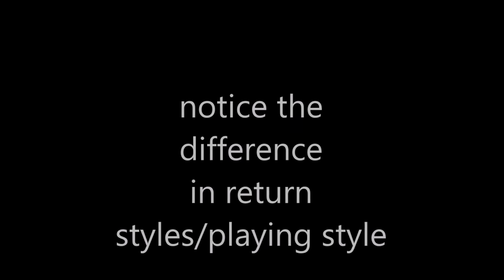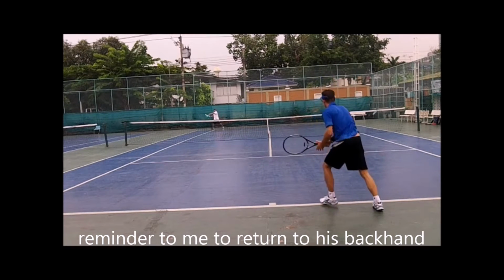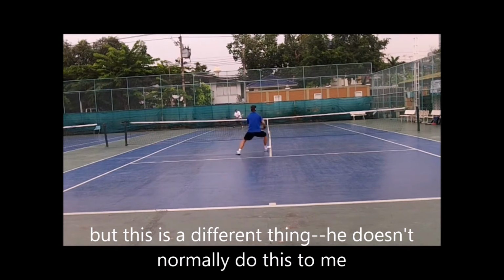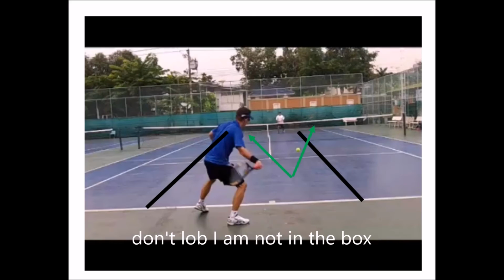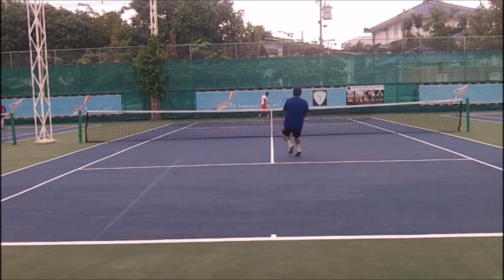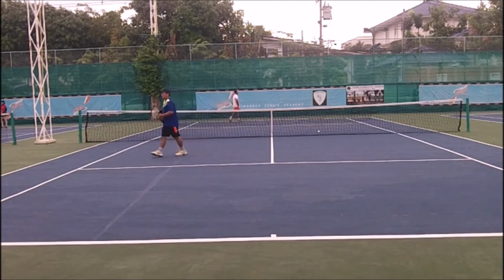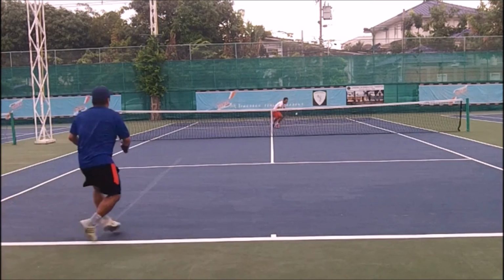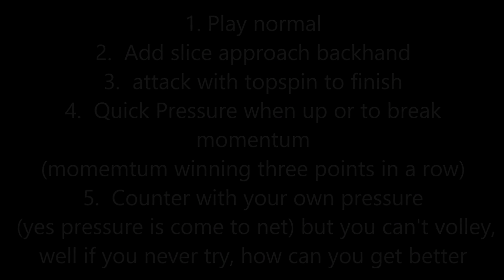Returning Serve--Managing Momentum--and Creating --Think Don't Just Play #9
The second most important shot in tennis is the return of serve, we look at ways to create pressure

shows how your return manages momentum and creates pressure